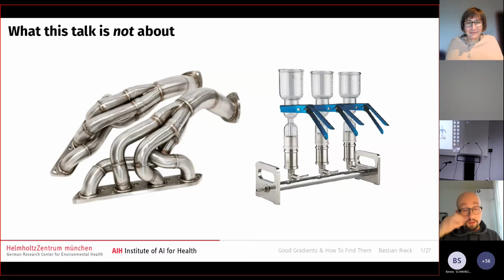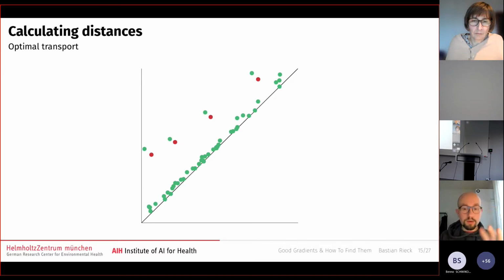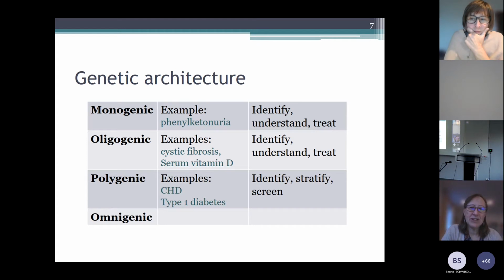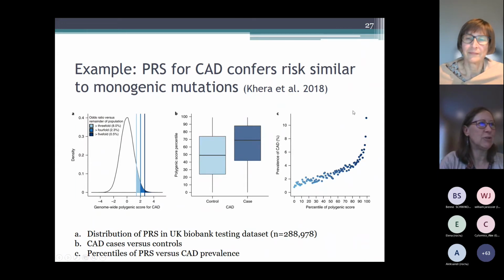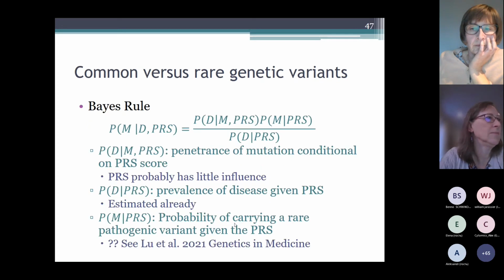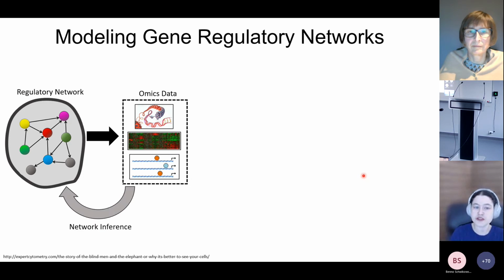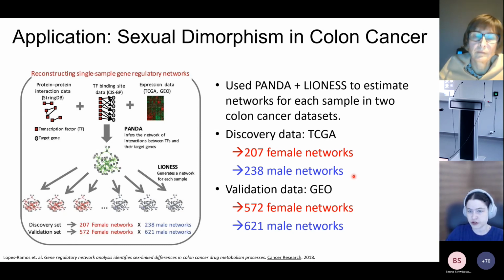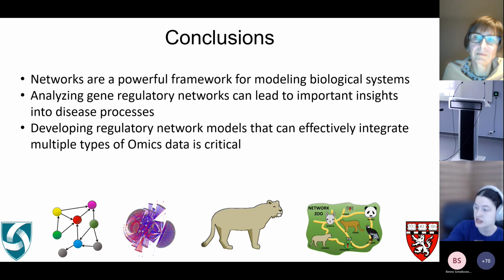TranSYS Data Analysis Winter School 24th November afternoon session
Good Gradients and How To Find Them: Towards Multi-Scale Representation Learning Bastian Reick, Helmholtz Zentrum München & Technical University Munich

GWAS, polygenic scores, and beyond Celia Greenwood, McGill University, Montreal, Canada

Multi-omic network analysis in complex disease, Kimberly Glass, Brigham and Women’s Hospital & Harvard Medical School, Boston, USA